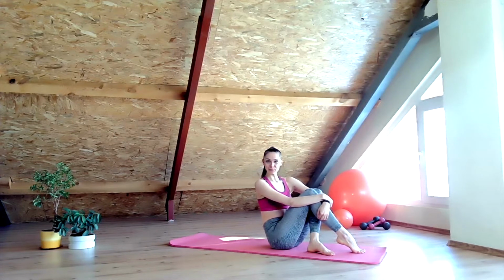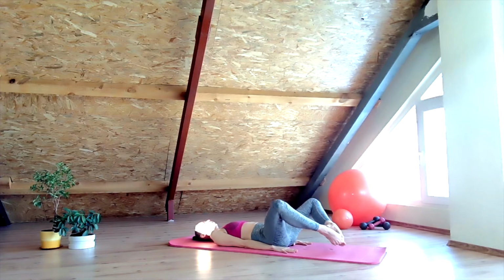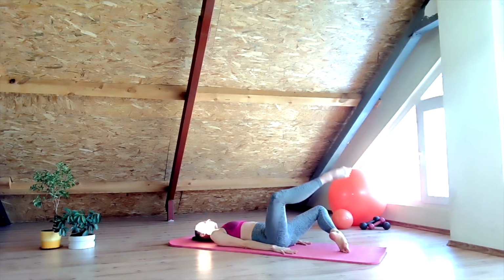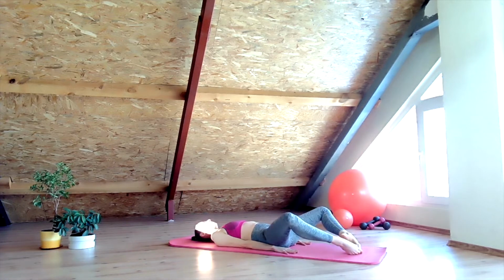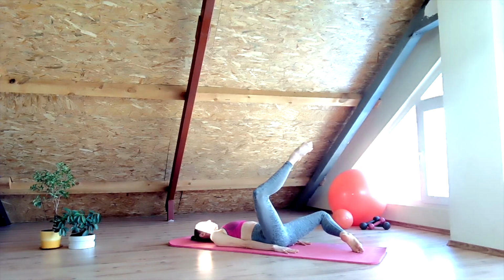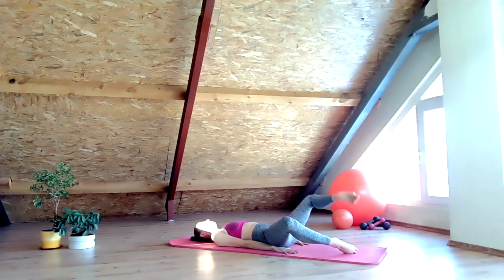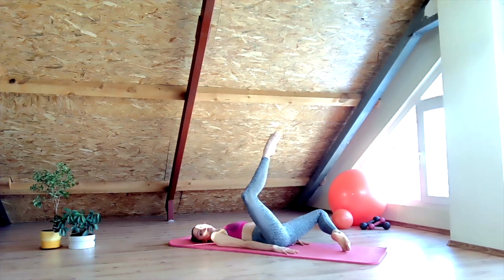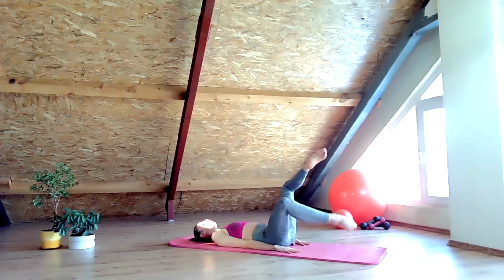FLOOR BARRE WORKS - IMPROVE ATTITUDE DEVANT // BALLET UNIVERZE™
5 min dedicated to improving your extensions and attitude Devant.
Dancers and NON-dancers,
Floor Barre Work is what will bring you back to the ground. Literary and metaphorically. This is a method to train in an isolated and/ or integrated manner different muscle chains of your legs, upper body, explicitly your core and back, as well as the articulation of movements, turnout, alignment, and of course much more as strength, stamina, and endurance. It is done on the floor and can incorporate props like weights, bands, and barre/ chair.
Incorporating a floor barre training 3 times a week will help you work on explicit components of your physicality and technique for you to experience improvement and better results in your dance performance & overall well being.
Dare, share, repeat!
For dancers & active individuals the best training results come with wise training guidance, therefore, lovely people, go ahead and secure your spot to receive personal guidance and individual advice based on your own fitness level and body capabilities. I am there to support you with my 24 years of professional international experience in the world of dance & fitness, as well as with my scientific approach.
You have no TRAINING ROUTINE?!
You have no DANCE SPECIFIC SUPPLEMENTAL TRAINING ROUTINE?
WHAT?!
You definitely need to get yourself one in order to improve your weaknesses and achieve your goals. You do not know how to design such training for yourself? Then go ahead and get in touch to book your *virtual or *in-person consultation and get a personalised supplemental training plan designed to match your individual needs, talent and career development right here (easy PayPal checkout):

B.U.™ Be the new generation of dance athletes.